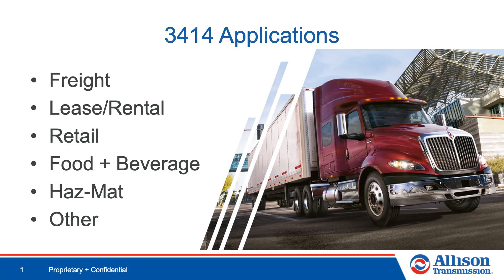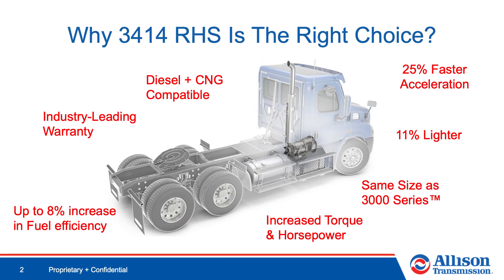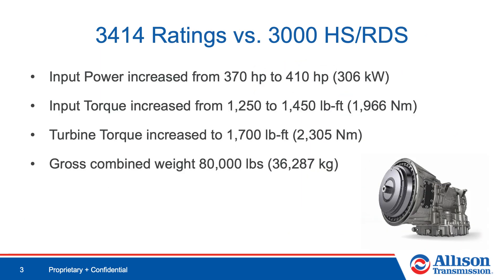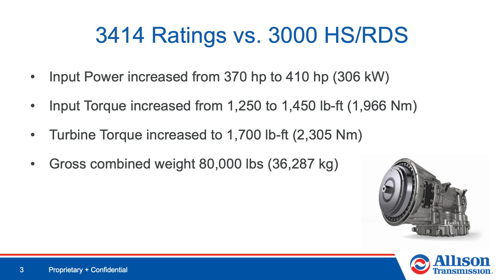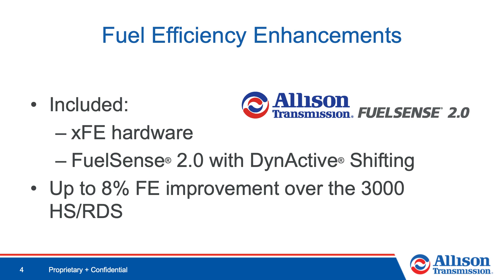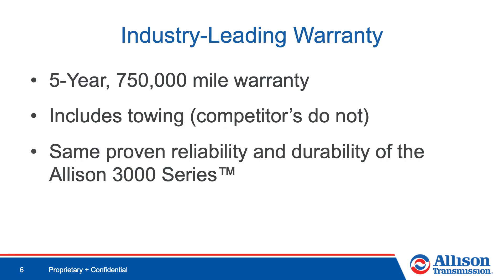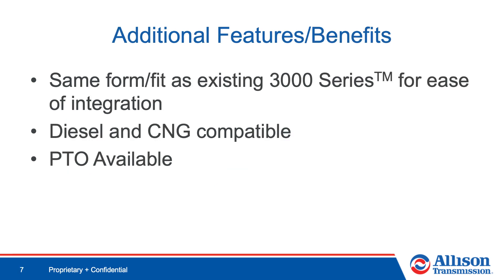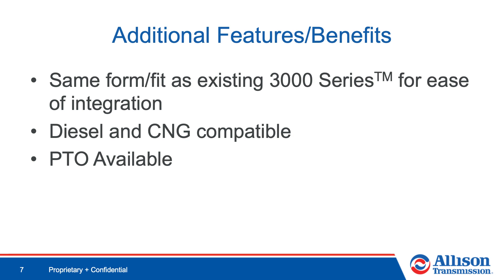3414 RHS Educational Video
Learn more about Allison's 3414 Regional Haul Series (RHS) transmission.